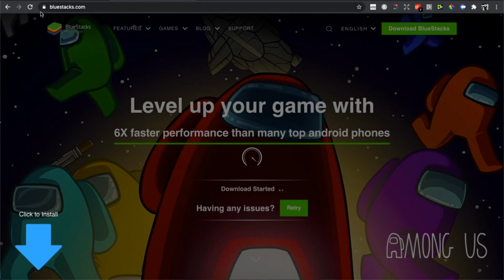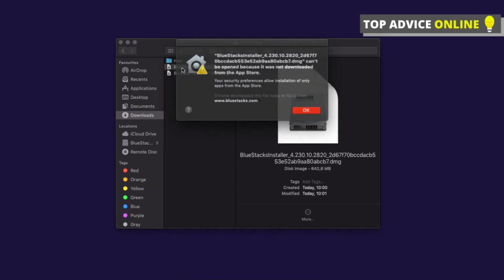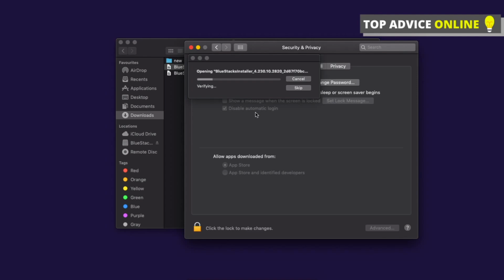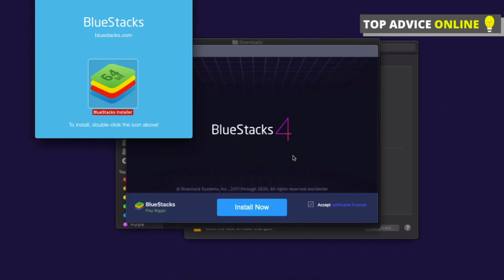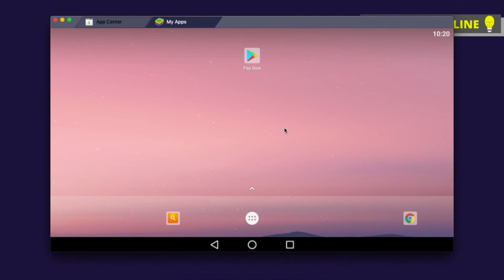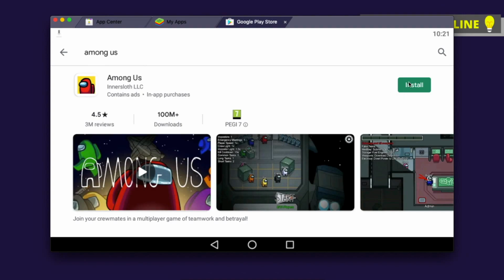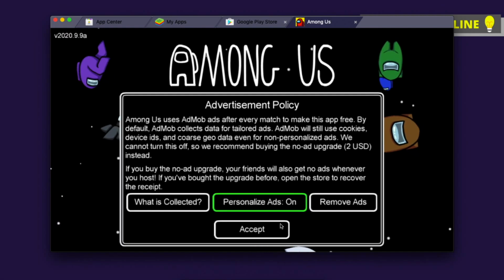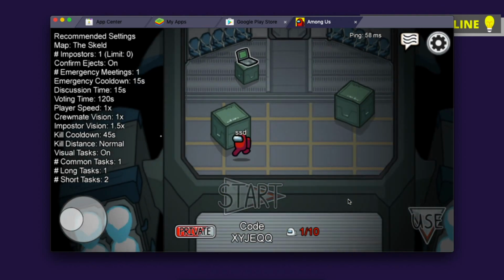How To Download & Install Among Us On Mac Computer EASY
In this video I will show you how to download and install among us on mac computer. It's really easy and it will take you less than a minute to do!